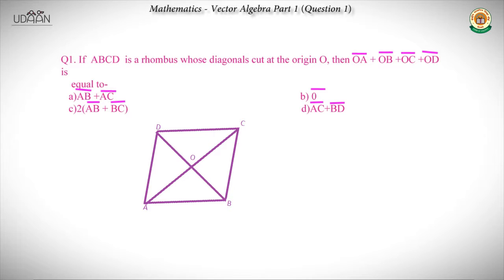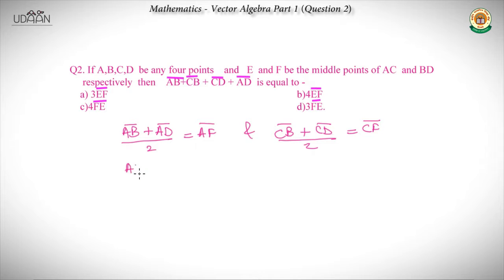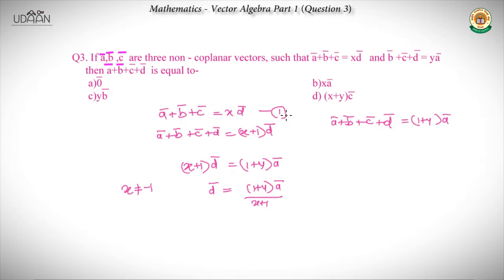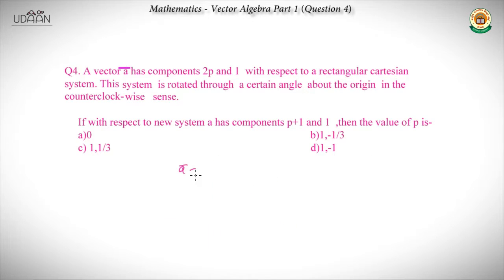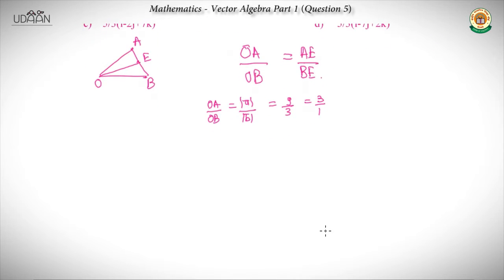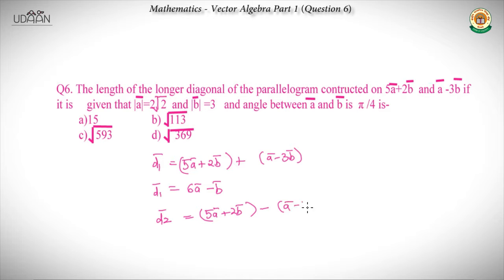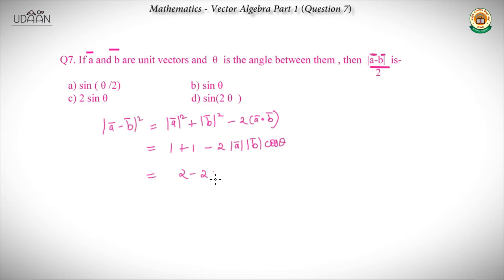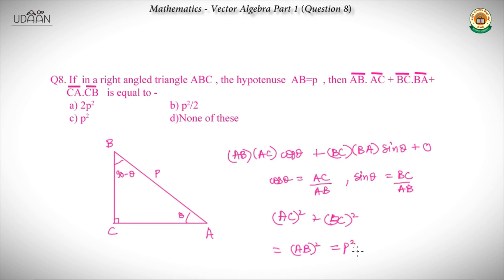Discussion: Vector Algebra - 1